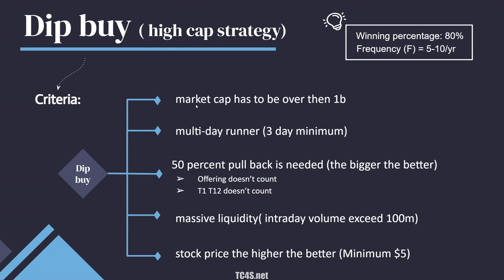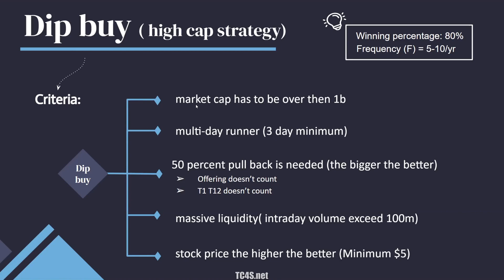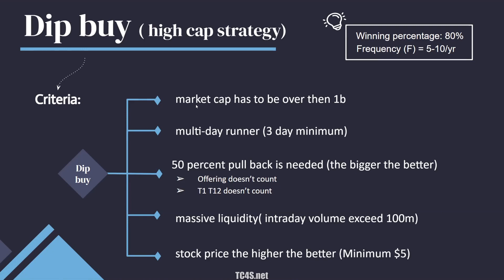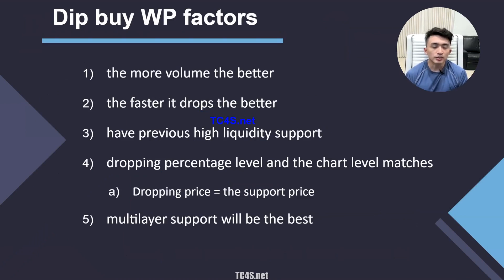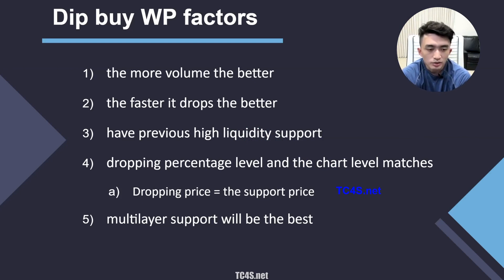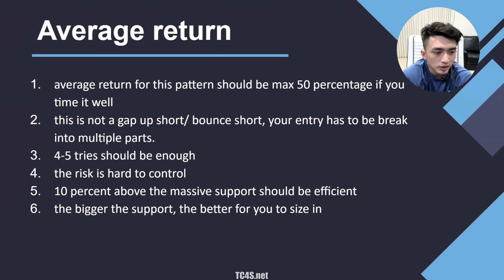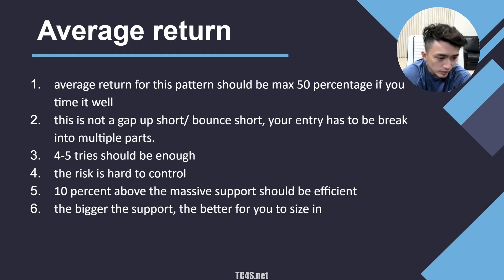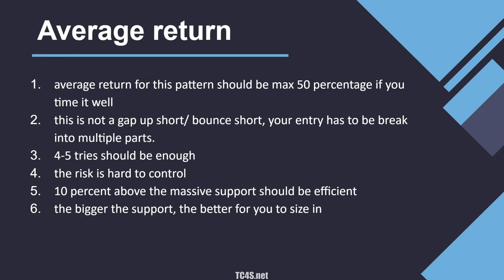Dip Buy Pattern